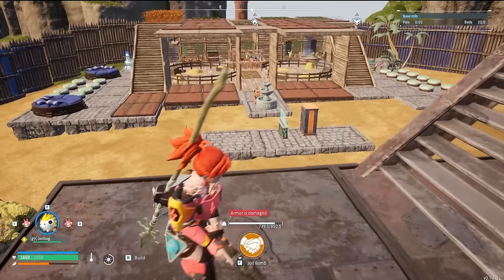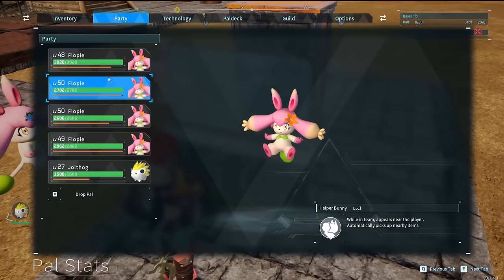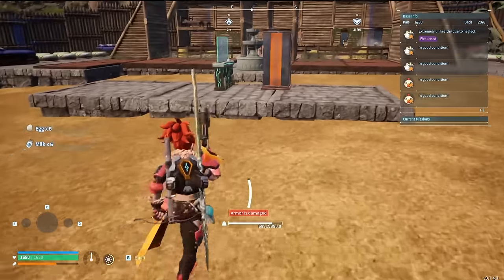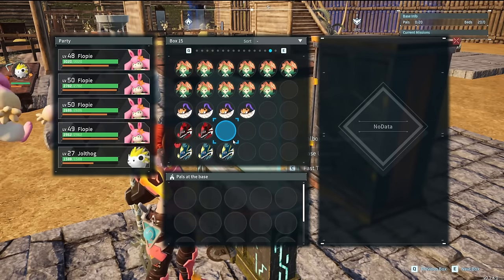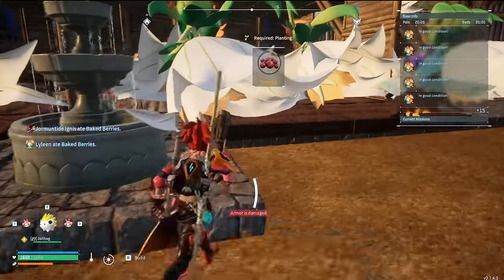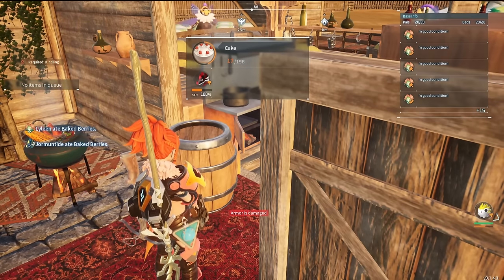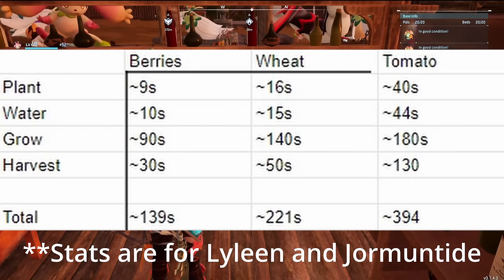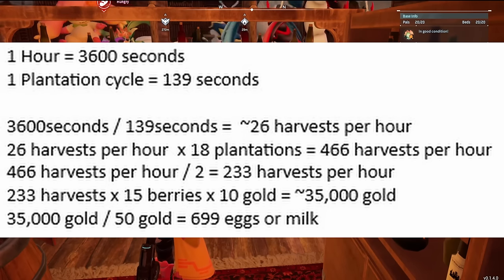Palworld - Mathematically Best Cake Farm Ratios 50+ Cakes/hr Minimum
This is the mathematically best cake farm with ratios after hours of research. I will try my best to answer!

I made a minor mistake in my video which actually works to make my farm better. I calculated day and night cycles and 1 day = 1 night in length even though it is more like 1 day = .2 nights. So instead of being 35k gold per should be ~60k gold which makes this much more efficient than eggs and milk.

Today I tested the scaling farms with pal levels i.e. getting 4 star mozzarina, chickens, and lyleens by getting all 3 up to max level. Getting them to max level increases their work suitability by 1 level. So Lyleen will go to level 5 planting and level 3 gathering. and the other two will go from level 1 farming to level 2 farming. Additionally mozzarina and the chickens can lay more eggs and produce more milk based on their star level. (chickens scale WAY harder with this). This scaling increases their rates as follows
Chickens At level 5 = 100 eggs/hr
Cows at level 5 = 100 milk/hr                      (I will say these stats were very weird when I took them and I will have to retest it as there seemed to be a bunch of variance in my long 7 hour test)
Lyleen works at 2x efficiency
So at max level Lyleens are still faster than cows and chicken. One thing to note though: Cows and chickens are technically easier to level up to level 5 and also cows are more efficient at levels 3 and 4 but drop off again at level 5.

At maximum efficiency with all pals at level 5 the farm will work twice as fast in the 95% afk method (without chickens and cows)